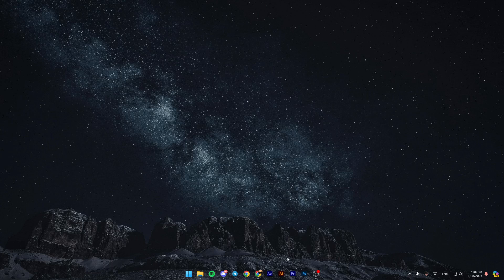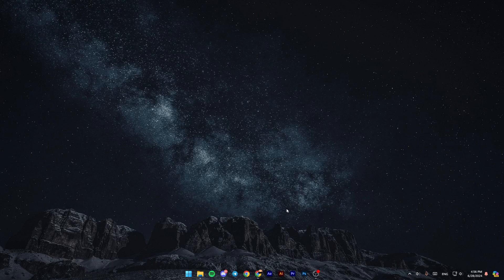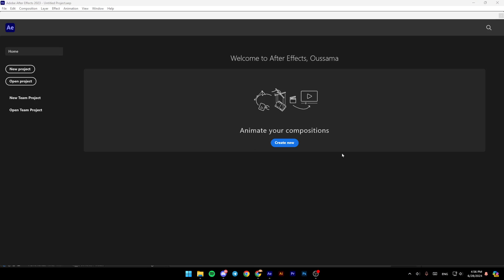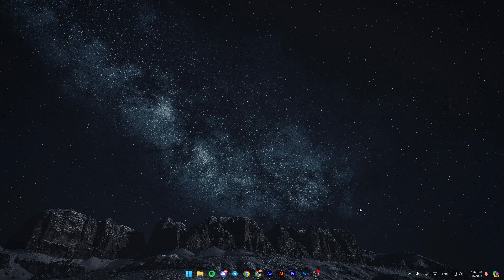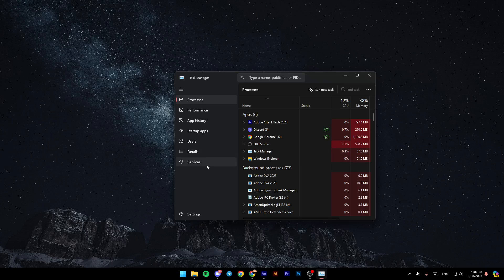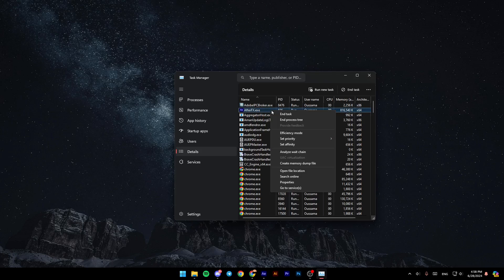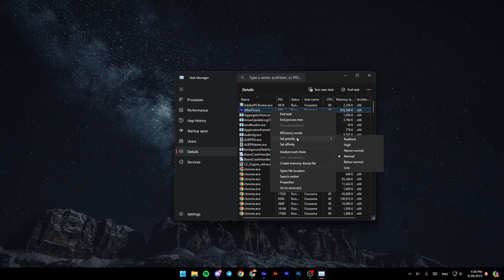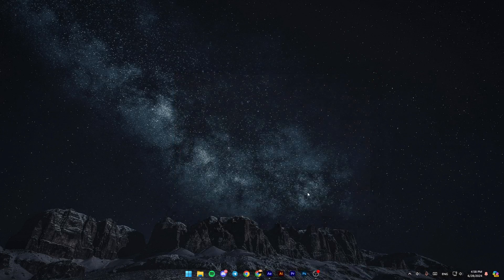How To Fix Adobe after Effects Crash Tutorial